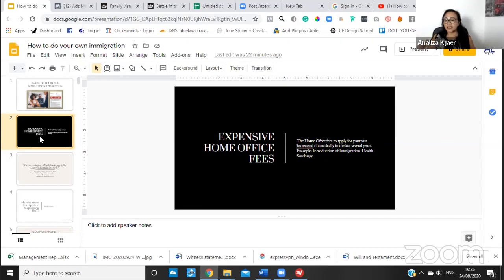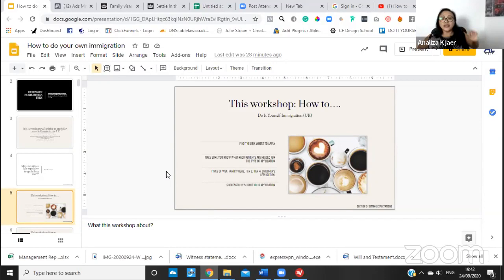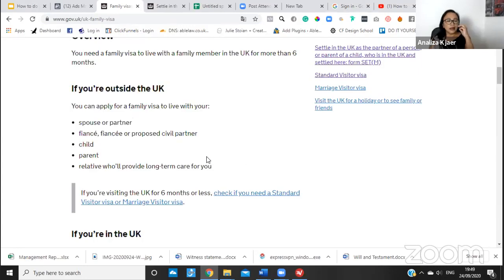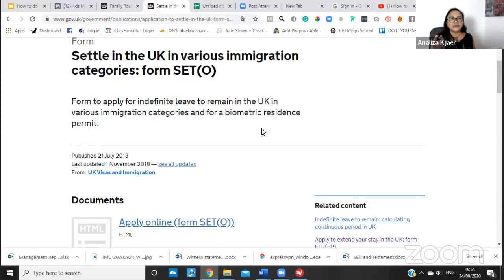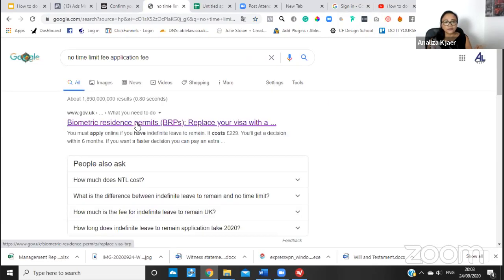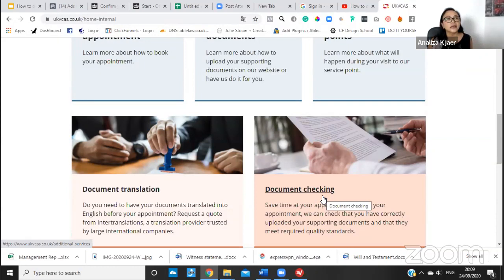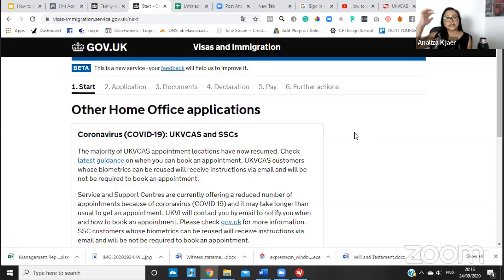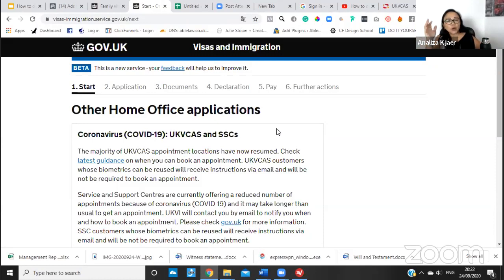How to do your own immigration application